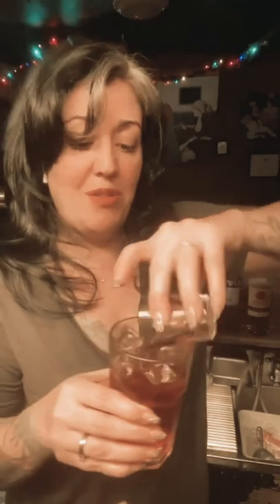Ama Keates makes us a Boulevardier Cocktail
The Cocktail: The Boulevardier
Bartender: Ama Keates

Recipe:
2 1/2 oz bourbon (Four Roses) or Woodford’s in my case.
1 oz Campari
1 oz Sweet Vermouth
A little dash orange bitters
Orange twist
No need to truly shake, the transfer from glass to shaker and then strain over ice is enough. Add the twist.